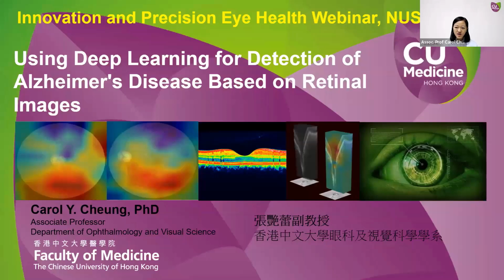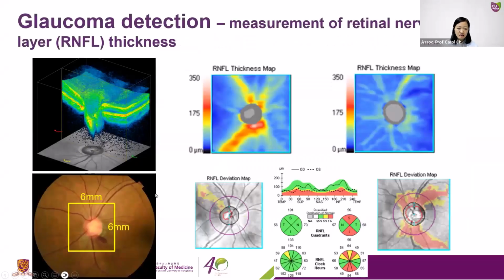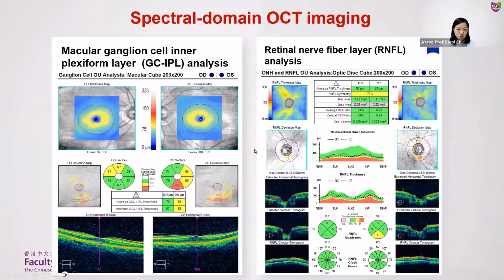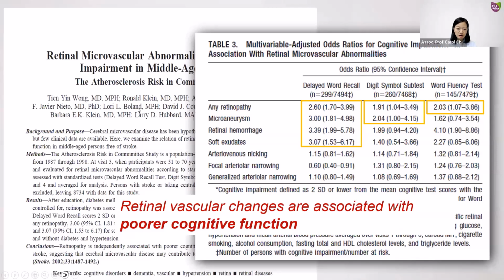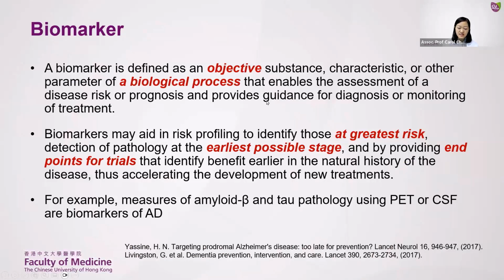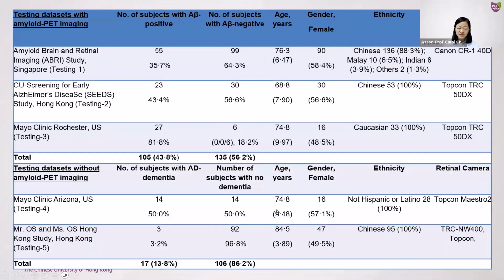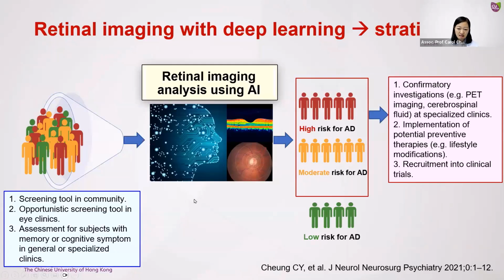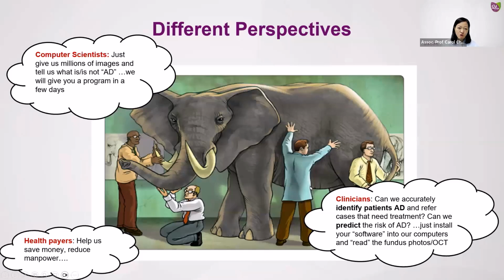Using Deep Learning for Detection of Alzheimer's Disease Based on Retinal Images (10 Oct 2023)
Alzheimer’s disease (AD) is the most common subtype of dementia, and is an increasing major medical problem with significant social and economic health burden globally.

Current new therapeutic efforts focus on early AD treatment; however, the diagnosis of AD is complex, and typically involve expensive and sometimes invasive tests not commonly available beyond highly specialized clinical settings.

There is a clear need to develop simple methods to identify asymptomatic individuals who are more likely to have AD in the community. Recently, Dr Cheung’s team has developed a deep learning (DL) convolutional neural network that aims to provide as impleretinal-imaging-based screening tool to identify individuals at risk for AD. They believe that classification of AD based on retinal imaging could leverage existing community eye-care infrastructure (e.g.,optometry networks) that enables opportunistic AD screening during routine examination and screening for common eye diseases. For example, deep-learning algorithms are already in use for community diabetic retinopathy (DR) screening.

Higher-risk individuals identified by our proposed DL model could then benefit by selective referral for more intensive and specific examinations (e.g. PET imaging, plasma assays for amyloid-β and phosphorylated tau) at more specialised clinics for definitive AD diagnosis, possibly at earlier stages for preventive measures.